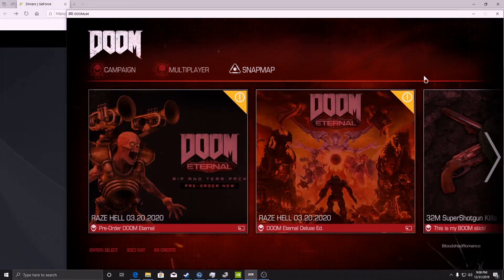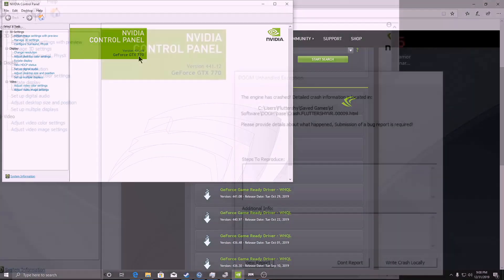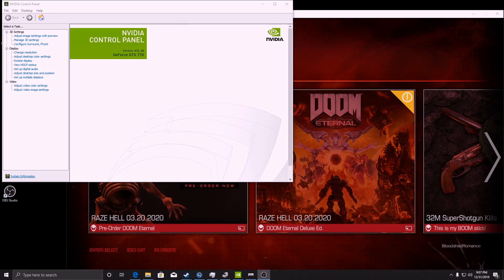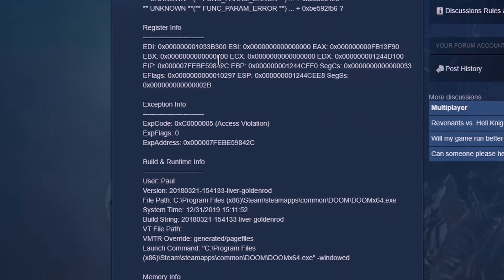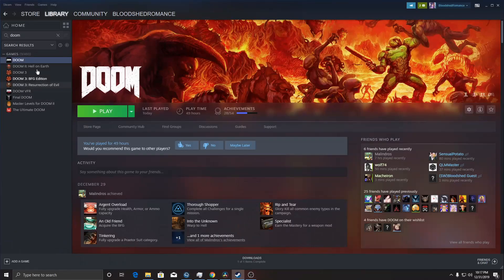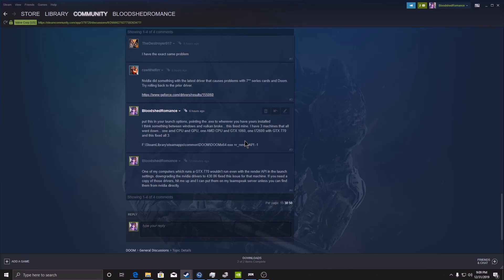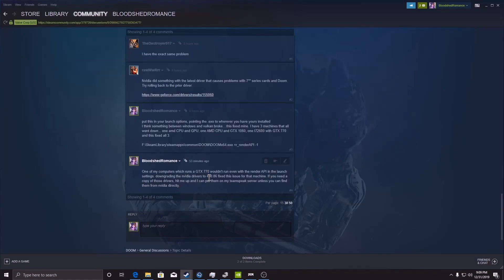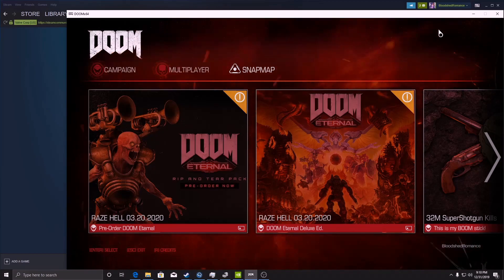How to Fix Doom 2016 Crashing on Launch (Nvidia and AMD)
First try putting this in your launch options, pointing the .exe to wherever you have yours installed
(replace with where your DOOMx64.exe is)
F:\SteamLibrary\steamapps\common\DOOM\DOOMx64.exe +r_renderAPI -1

One of my computers which runs a GTX 770 wouldn't run even with the render API in the launch settings. Downgrading the nvidia drivers to 430.86 fixed this issue for that machine.
436.48 is the newest nvidia driver that launched and worked for me.